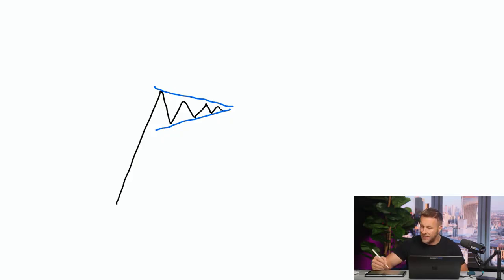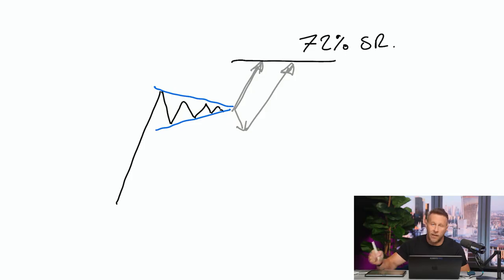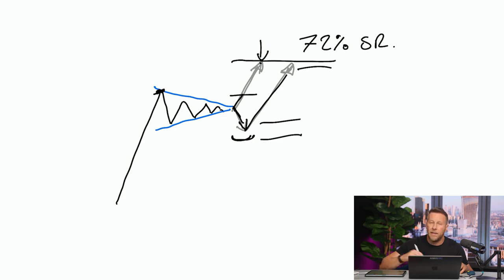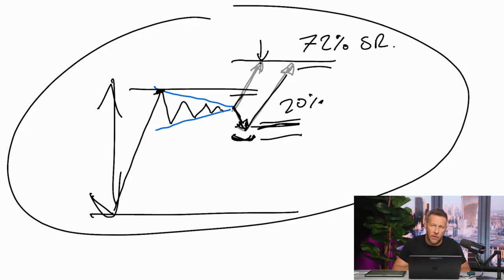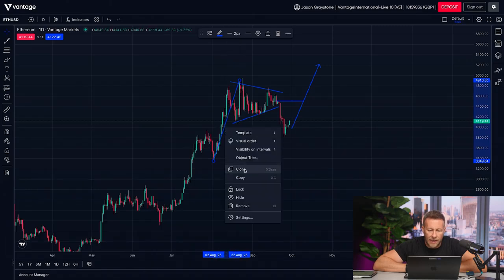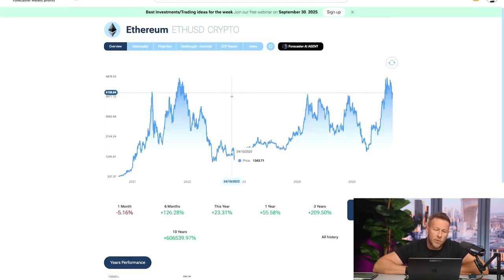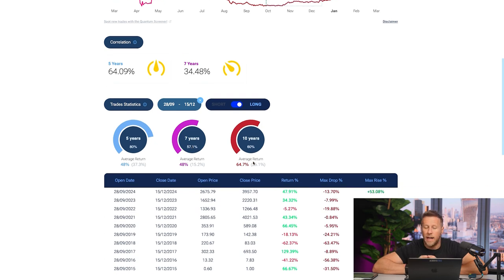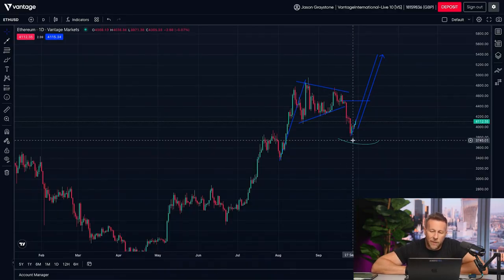My thoughts on Crypto Right Now